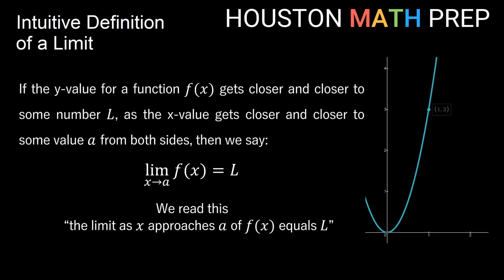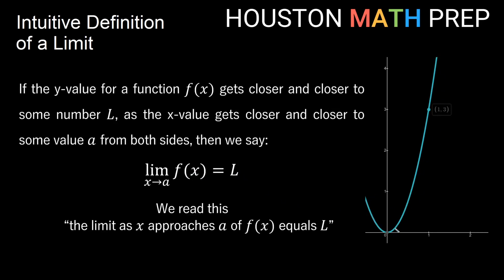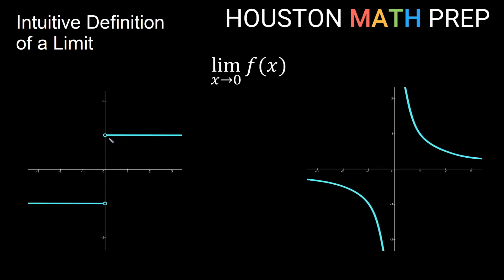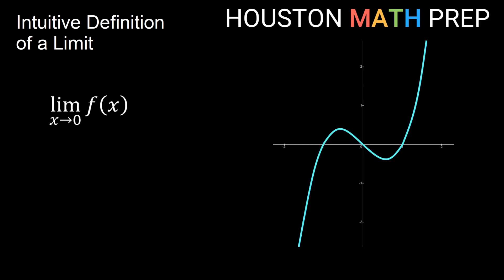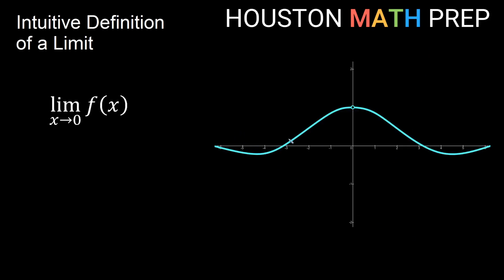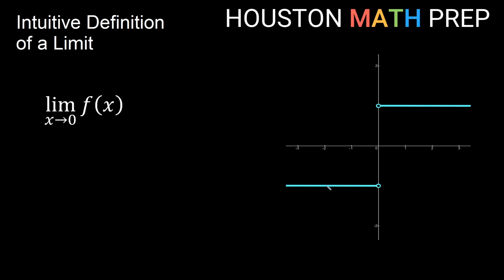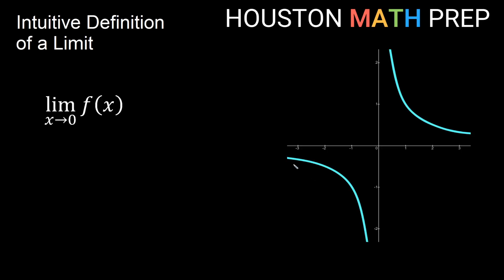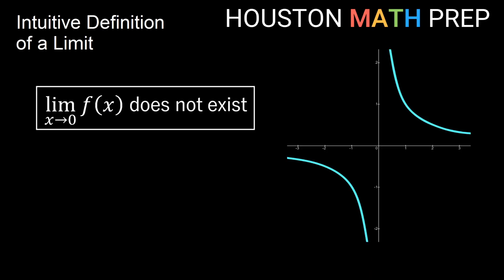Introduction to Limits (Calculus 1)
This Calculus 1 video provides an intuitive definition of limits and explain how to determine whether a limit exists, and if so, what the limit is.  In our introduction to limits, we look at the graphs of several functions that have different behavior around a particular x value, and show how to decide whether the limit exists and what it is for each example.
0:00  Intuitive definition of a limit
1:21  Different types of graphs & limits
2:33  Example 1
3:26  Example 2
4:32  Example 3
5:28  Example 4